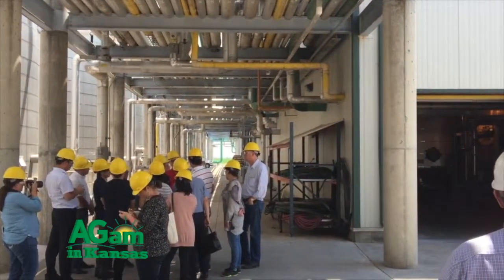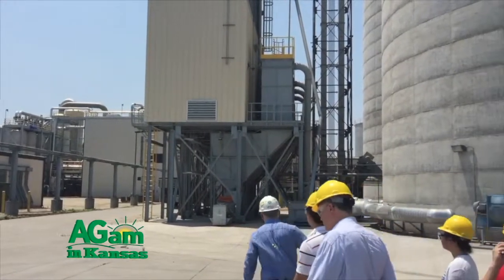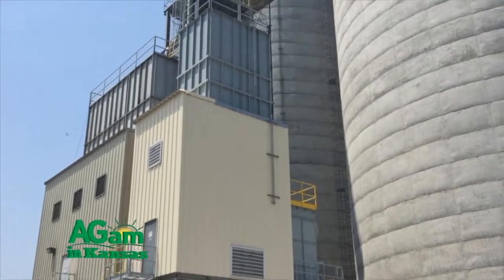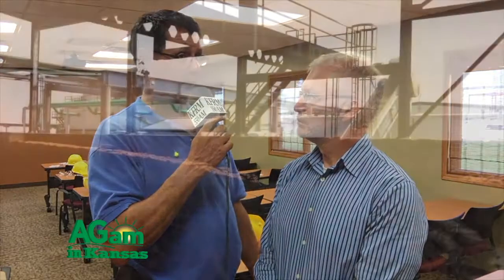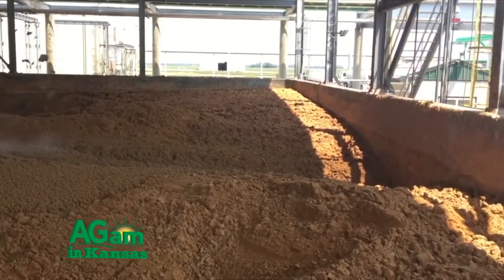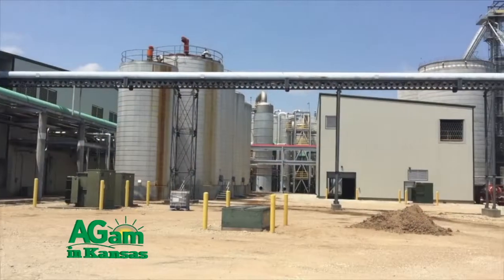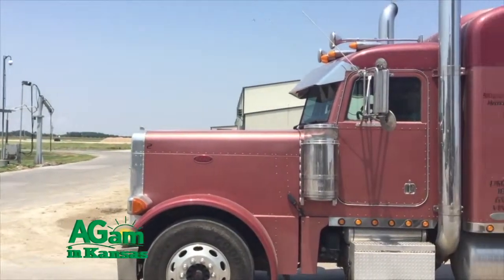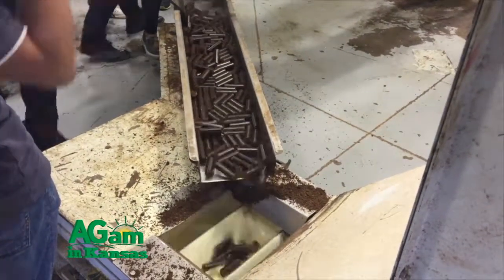AGam in Kansas - MIchael Chisam, President and CEO of Kansas Ethanol - July 13, 2017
(Kyle Bauer) Hi, this is Kyle Bauer. I have the opportunity to visit with Michael Chisam; he's President and CEO of Kansas Ethanol near Lyons, Kansas. Got an opportunity to go through your plant today and it's really quite fascinating. Before we start on how the process works, I see a lot of construction going on around here. You're expanding? (Michael Chisam) We are expanding the process, we're adding some grain storage and we are also expanding our ethanol production capabilities. (Kyle) You run 24 hours a day, seven days a week, 365 days a year. Currently, your capacities are about what? (Michael) We produce about 65 million gallons per year of fuel grade ethanol and we'll be expanding that to approximately 80 million gallons a year. We process about 65,000 bushels per day. (Kyle) And that includes both grains, sorghum and corn? (Michael) That is a combination of those two grains that is correct. (Kyle) About what are those ratios of grain, sorghum to corn? (Michael) Right now, due to the decreasing availability of sorghum, we're grinding 60% corn and 40% milo. During the majority of the year, we're up around 70% to 80% grain sorghum. (Kyle) And of course, Kansas is a grain sorghum state. The reason you do that is availability and price? (Michael) That is correct. (Kyle) But by including grain sorghum, one of your major products you sell is distiller’s grain and that comes out the other end of your plant, does changing that ratio affect the ability to market your distiller’s grain? (Michael) No, we have a close relationship with the feedlot owners that we supply. We typically will inform them of any grain changes that we're going to make ahead of time so they can adjust their rations. (Kyle) You have three different ways you sell distiller’s grain? (Michael) We do. Most of our distiller’s grains leave the facility in the wet form, which is about 65% moisture. All of that is going to local feedlots. We do dry some our distiller’s grains, reducing that moisture content down to about 10% or 11%. That also can be used in feedlots, but it can obviously be transported further away to feedlots, typically in the Texas panhandle or just slightly out of our region. We also take our dried distiller’s grains and run it through an extrusion process to produce a pellet or what they call in the industry a range cube. That is marketed to the range cattle folks. We also produce a 200-pound tub, which can be used for the same purpose. (Kyle) That product is a bit unique to your plant? (Michael) It is unique. There aren't very many facilities that actually take the dried distiller’s grain and produce the pellets and tubs that we produce. There are several people that will increase the bulk density by running it through a pellet mill. But typically that is strictly for bulk density and for shipping purposes, typically overseas. The quality of the pellet isn't that great. With our extrusion process the production rate is slower but we produce a high-quality pellet that has very few fines and our customers are quite happy with the product and the performance that they get with their cattle. (Kyle) We're visiting with Michael Chisam. He's President and CEO of Kansas Ethanol. We're at Lyons, Kansas. This is Kyle Bauer reporting.